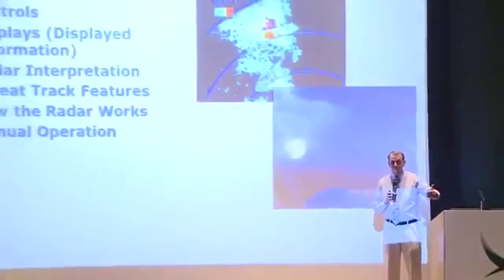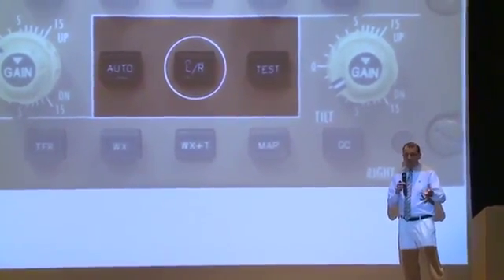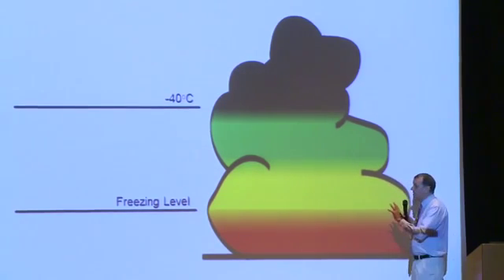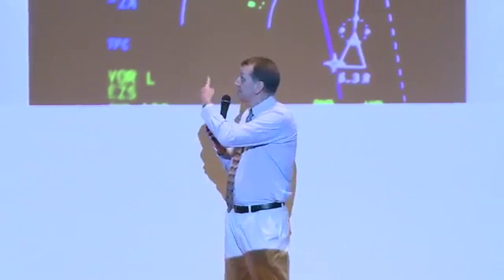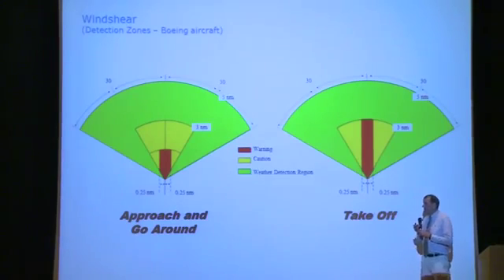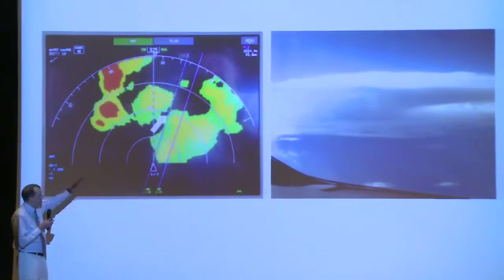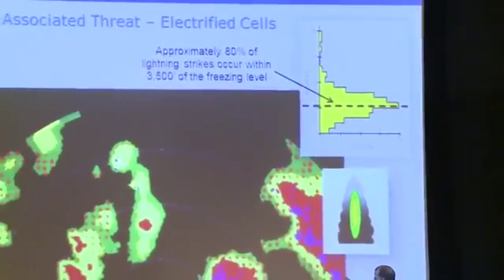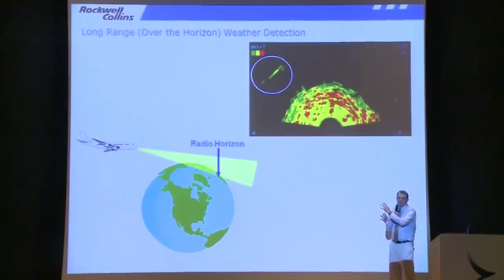Honeywell radar course